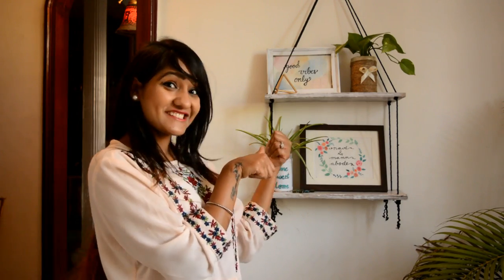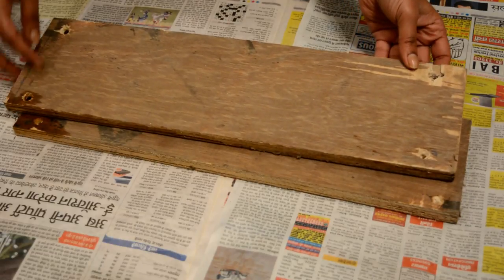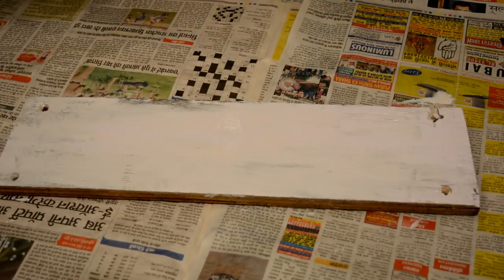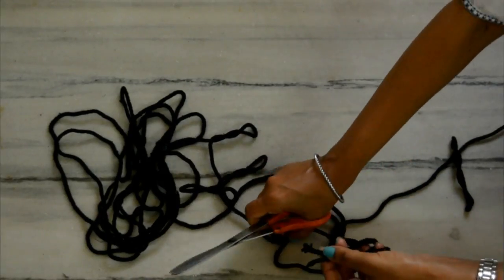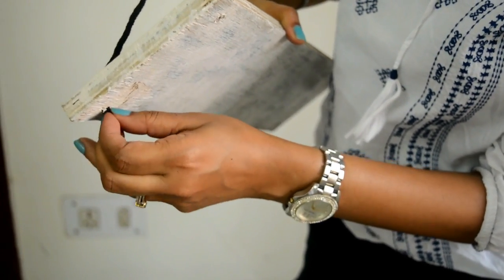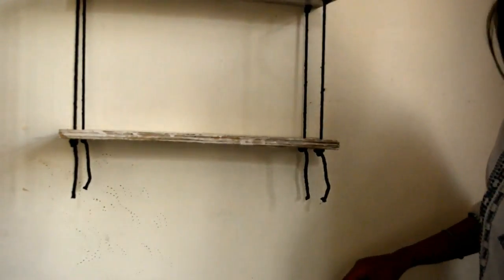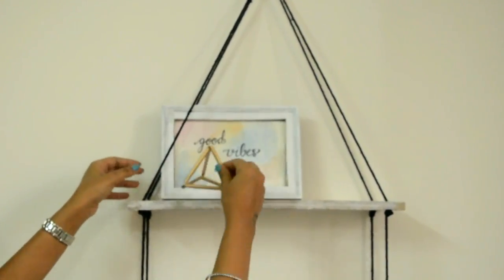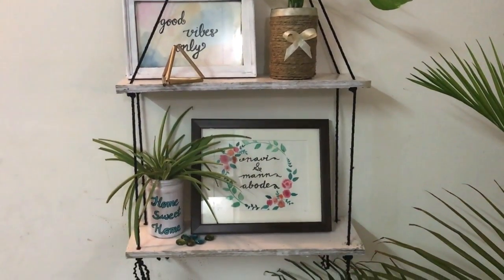DIY Hanging Rope Shelves | Inexpensive Interior Design Tutorial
Hello People,

Here is a way to create your own hanging shelves or floating shelves, so easy to create and so inexpensive. You can make it a book shelf as well.

XOXO
Mann